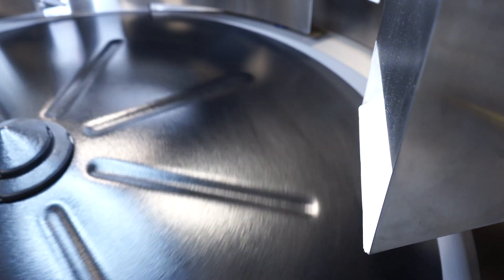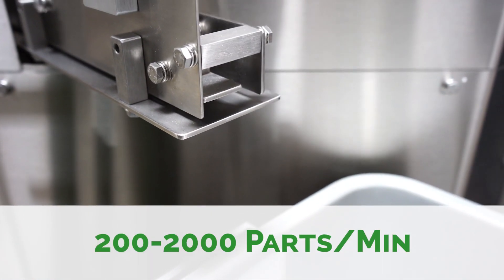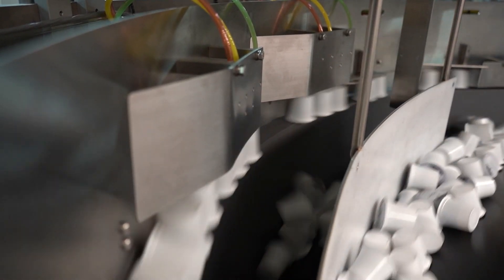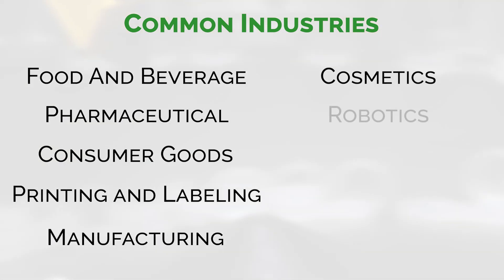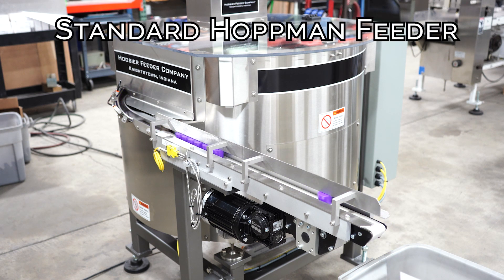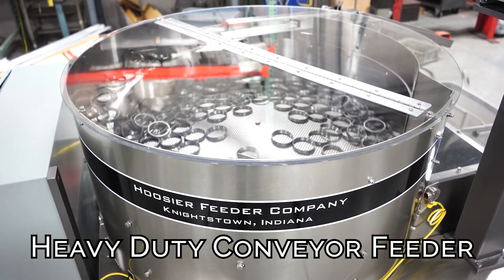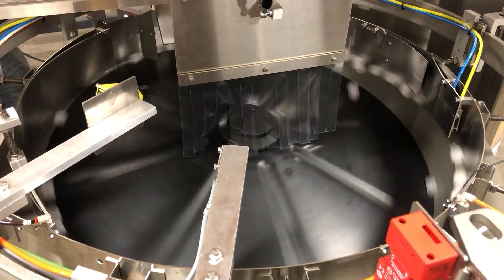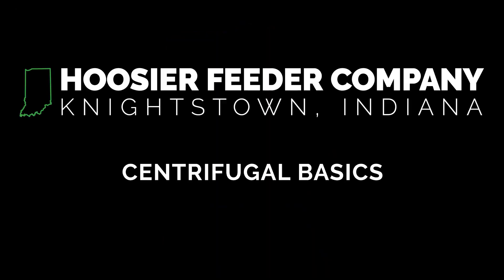Centrifugal Basics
This video provided by Hoosier Feeder Company goes into detail of what a centrifugal feeder is and how it works. It also describes the different types of centrifugal feeders that Hoosier Feeder Company builds and produces.

The idea behind this video is to answer what is a centrifugal feeder in its most basic form.

Track Title: Nightcall
Artist Name(s): Tide Electric
Writer Name: Markus Huber
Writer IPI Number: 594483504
Writer PRO: BMI
Writer Percentage: 100.0%
Publisher Name: BOSS SOUNDSTRIPE PRODUCTIONS Publisher IPI Number: 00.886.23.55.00
Publisher PRO: BMI
Publisher Percentage: 100.0%